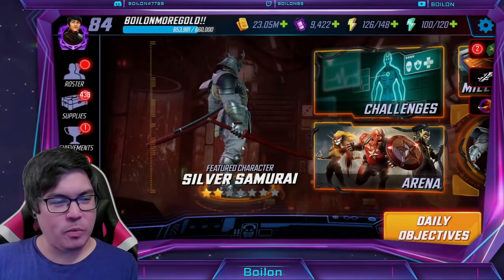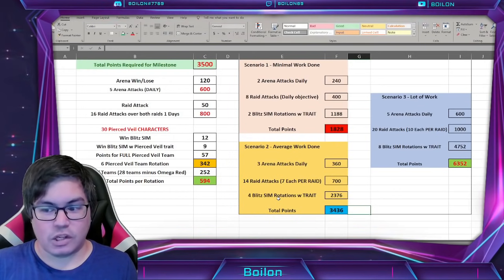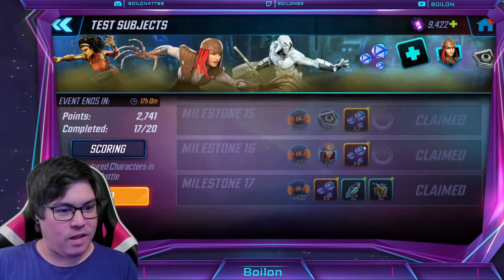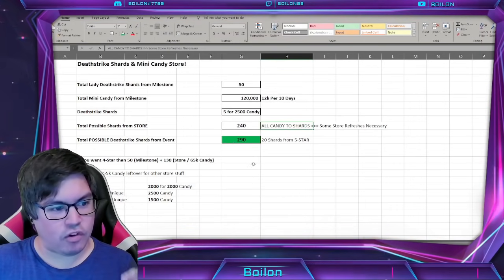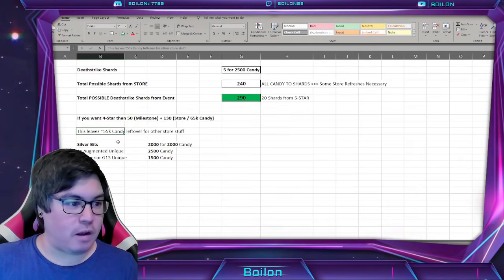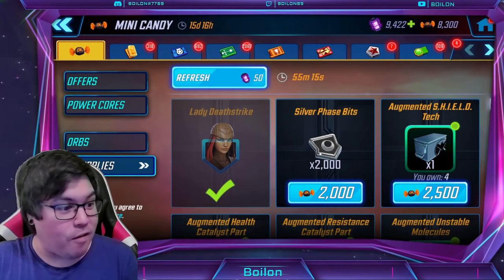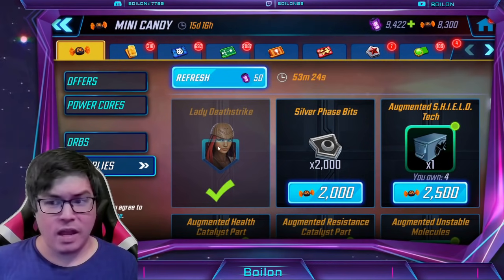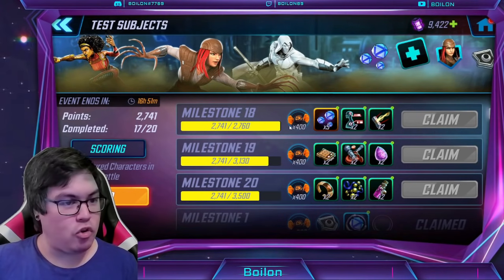Lady Deathstrike Event Store Update! BUY THESE With Your MINI CANDY! MARVEL Strike Force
Just wanted to bring you all a very late update video for the Lady Deathstrike Lab X-Periments / Test Subjects Milestone! Seems like this event was actually a lot more player friendly and F2P friendly than I anticipated! It also appears that everything will be obtainable completely Free To Play which is great!

⚡⚡ Download and Install Bluestacks 5 Here to play Marvel Strike Force on PC and help the channel out!

Catch me on Twitch - Tues/Thurs/Sat @ 12:00 PM PST / 15:00 EST / 20:00 GMT